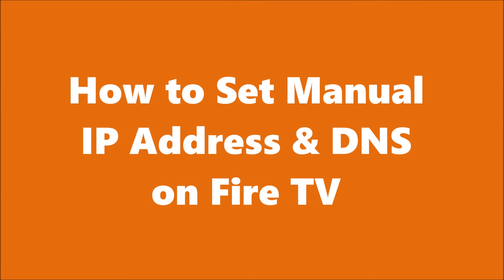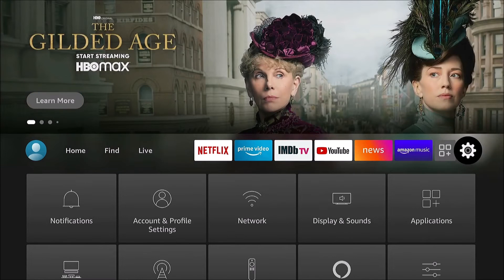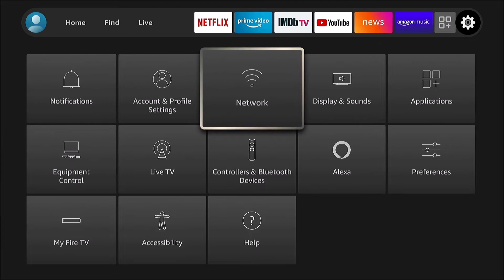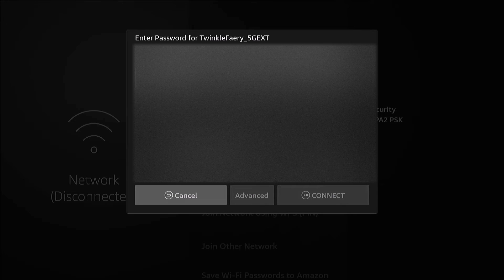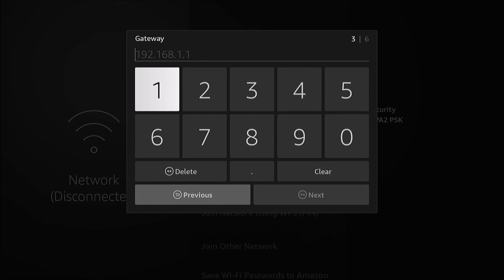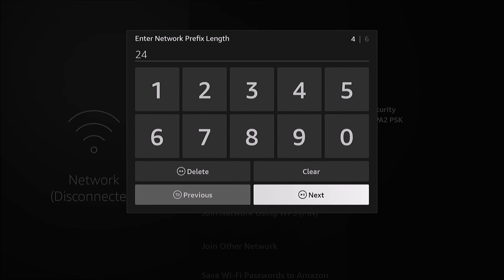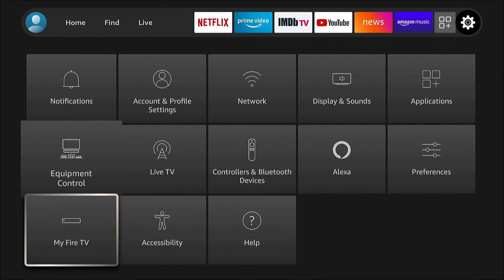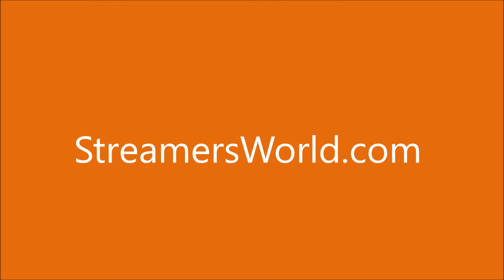Firestick: How to Set Static IP and DNS Addresses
Learn how to set a static IP address and static DNS address on your Amazon Firestick with this tutorial.

You can use these steps to set the Firestick's DNS to Google's Public DNS servers. Many users report better performance with this configuration.